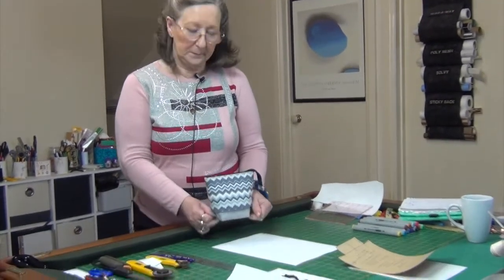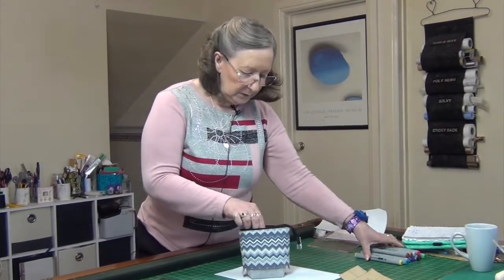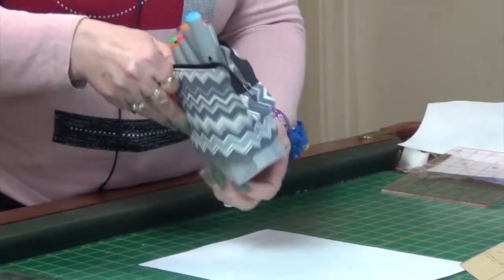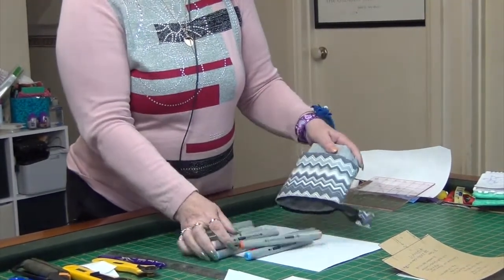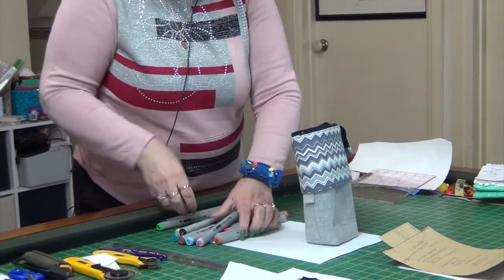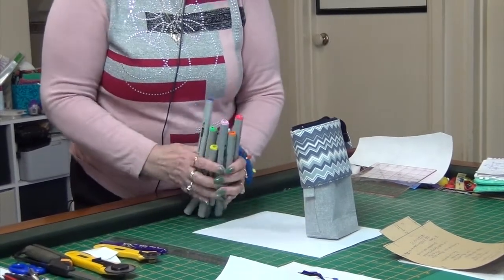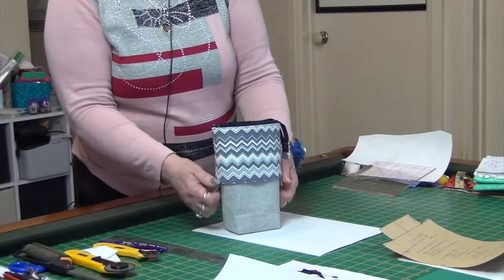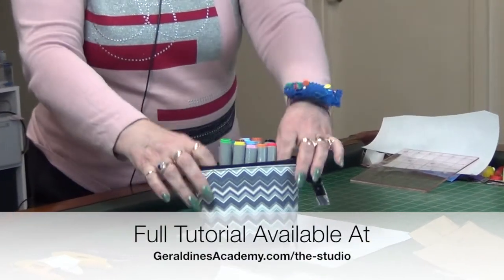Expand a Bag Snippet